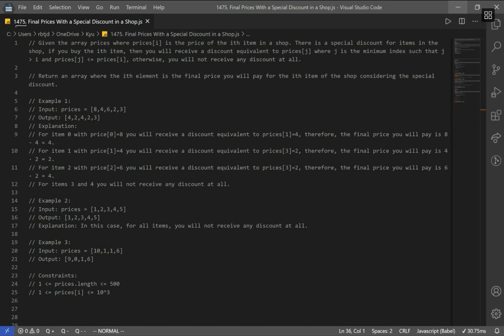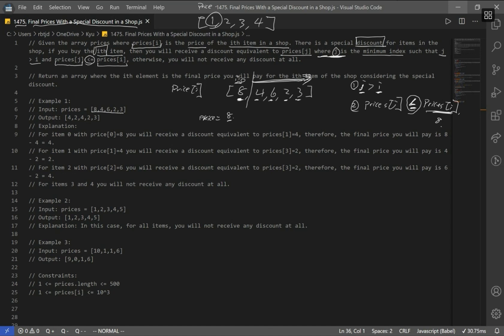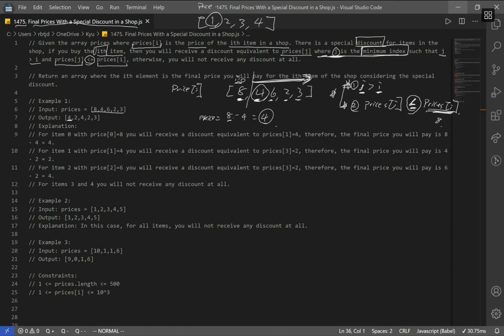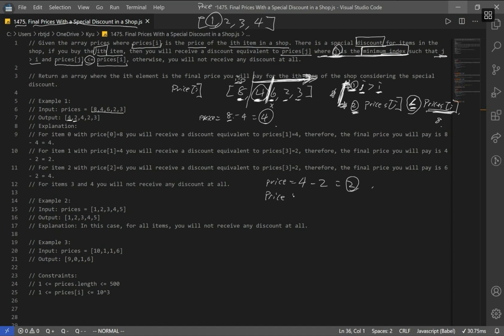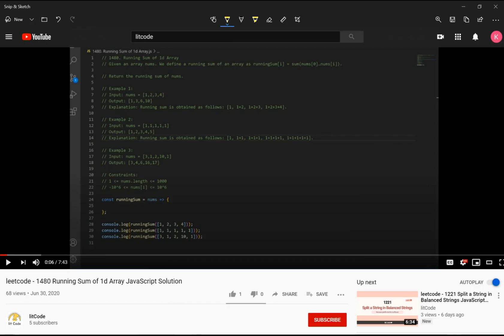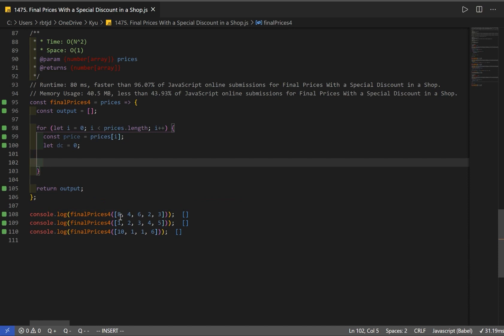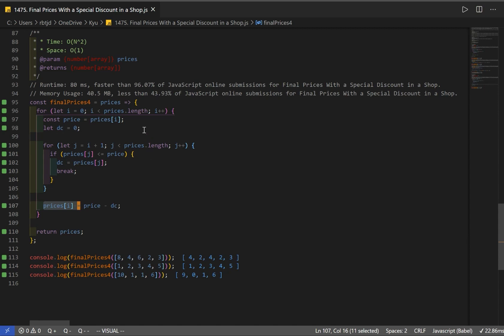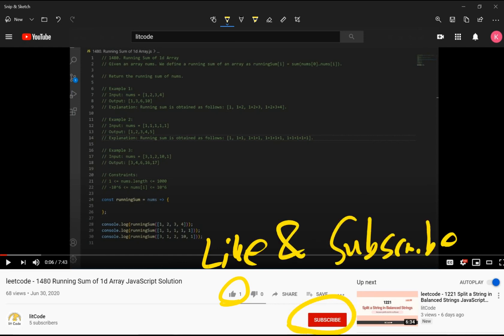leetcode - 1475 Final Prices With a Special Discount in a Shop with Explanation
Given the array prices where prices[i] is the price of the ith item in a shop. There is a special discount for items in the shop, if you buy the ith item, then you will receive a discount equivalent to prices[j] where j is the minimum index such that j is greater than i and prices[j] greater than equal to prices[i], otherwise, you will not receive any discount at all.

Return an array where the ith element is the final price you will pay for the ith item of the shop considering the special discount.

0:05 Problem Overview
5:50 Solution 1 - Easy
11:22 Solution 2 - Optimized